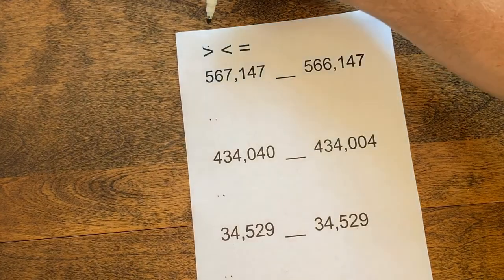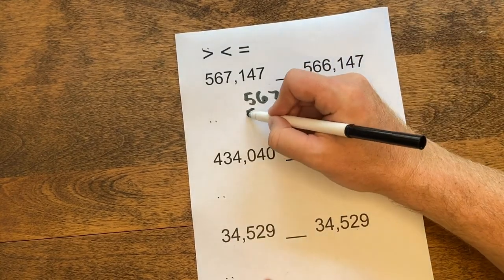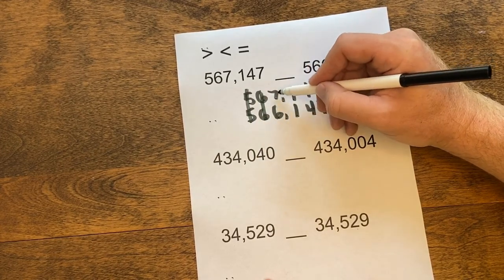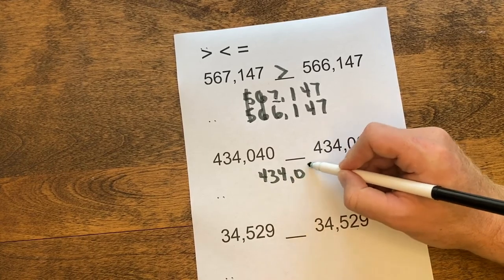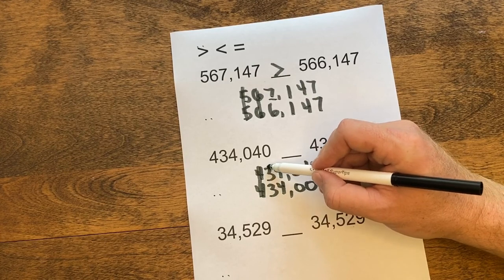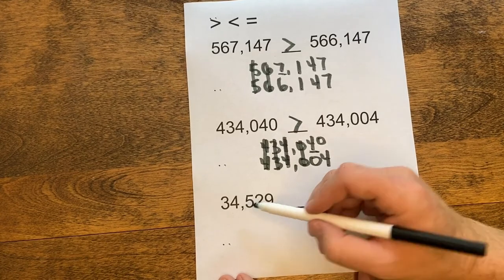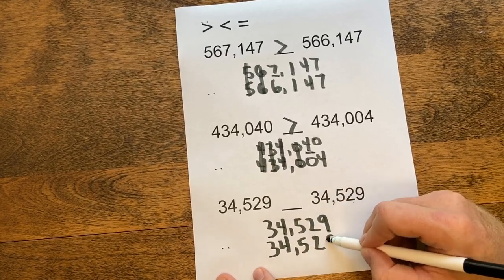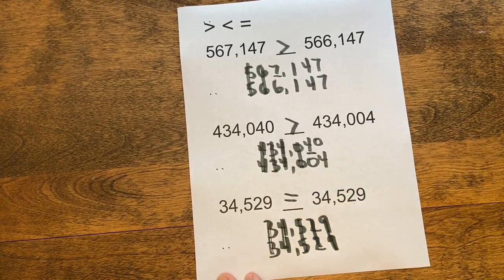Comparing Numbers up to a Million Video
Watch this video to learn how to compare numbers up to a million. Check out my TPT store for self-graded Place Value Google Forms with embedded videos for your students!